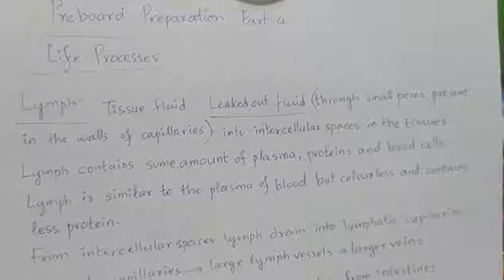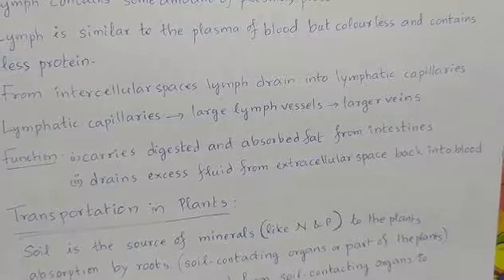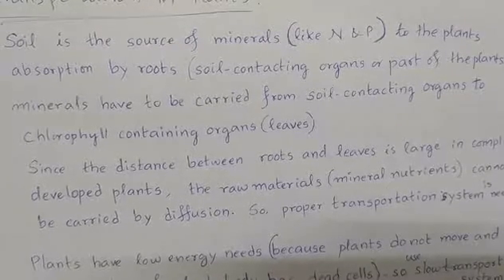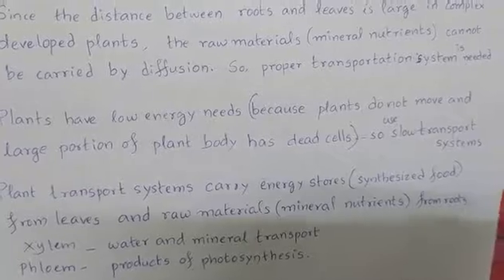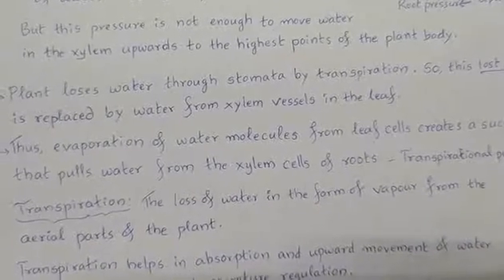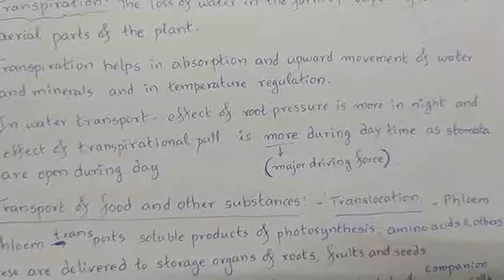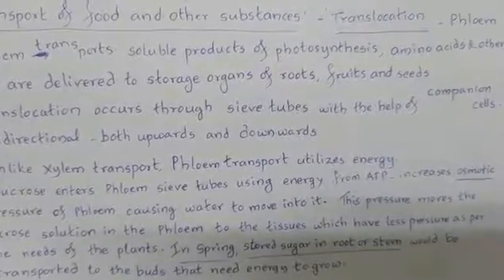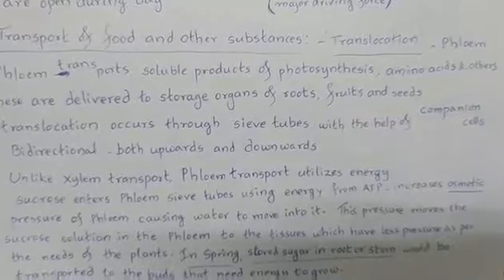X Class: Life processes: Preboard preparation Part 4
Lymph: Transportation in plants